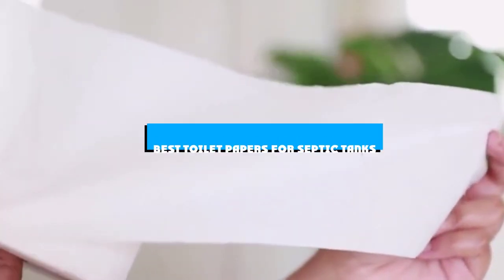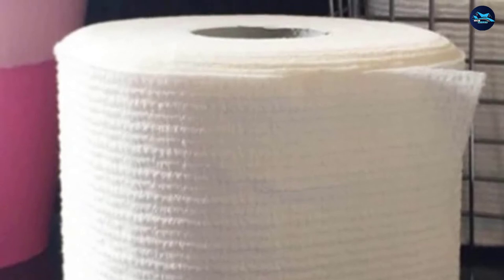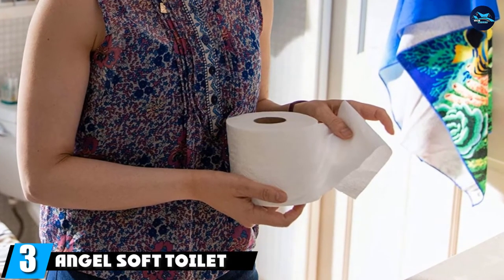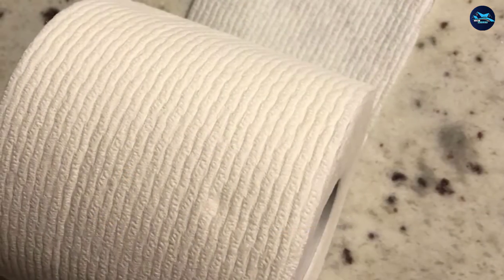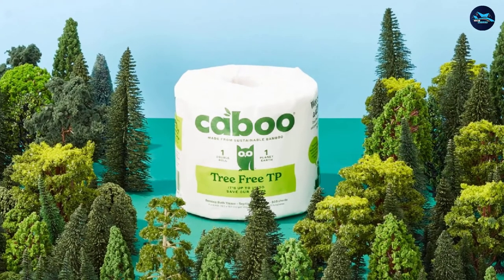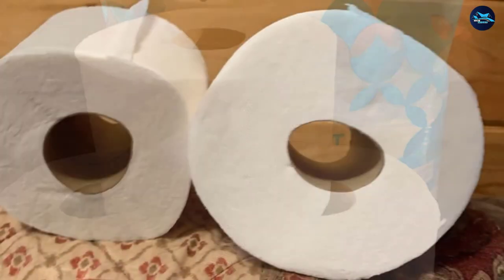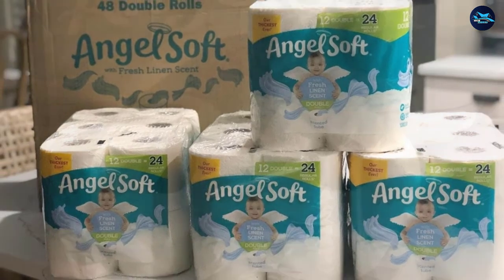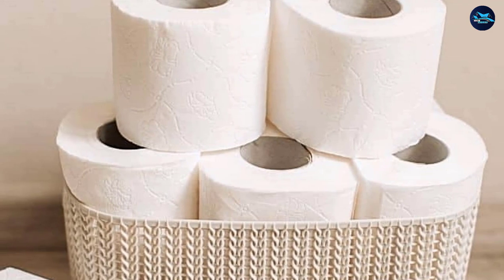Best Toilet Papers for Septic Tanks in 2024 (Top 10 Picks)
Links to the best Toilet Papers for Septic Tank we listed in today's Toilet Papers for Septic Tank review video:

1 . Cottonelle Mega Roll
2 . Charmin Ultra Strong
3 . Angel Soft Toilet Paper
4 . Scott Rapid-Dissolving
5 . Seventh Generation White Toilet Paper
6 . Caboo Tree Free Bamboo
7 . Amazon Brand - Presto
8 . Aqua-Soft Toilet Tissue
9 . Angel Soft® Toilet Paper
10 . Freedom Living RV Toilet Paper

What are the Toilet Papers for Septic Tanks in 2024?

After watching this video you will know which are the best budget, top selling and top rated Toilet Papers for Septic Tank on the market today.

If you choose from this list you can be sure that you buy one of the best Toilet Papers for Septic Tank available today.